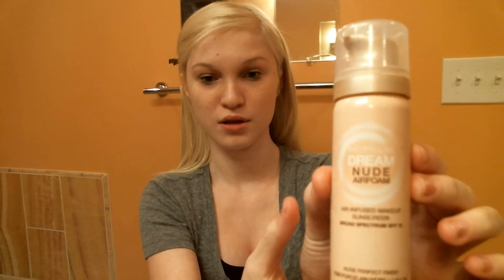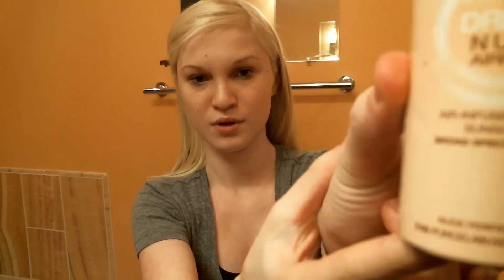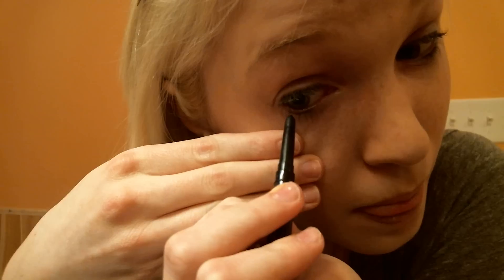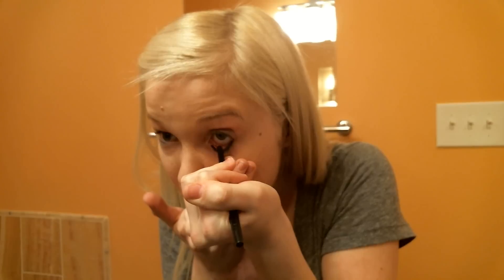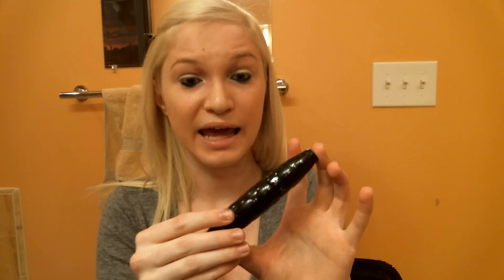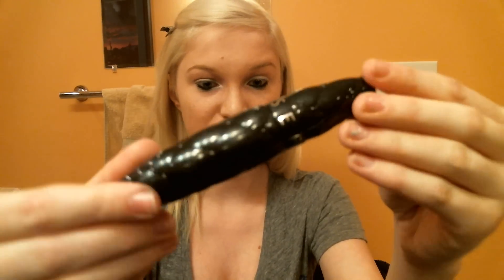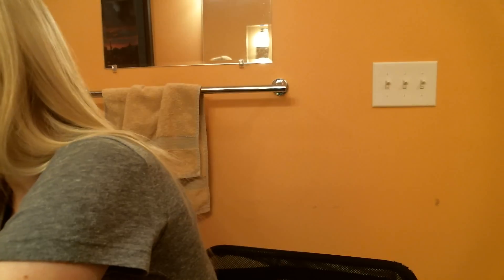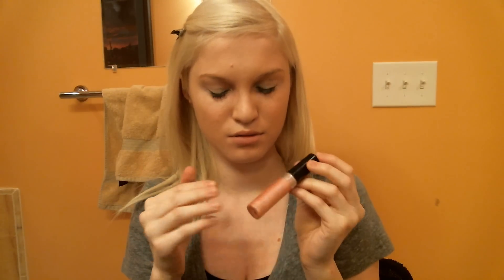Get Ready With Me Beauty Tutorial! (Part.2 Makeup) *OUTDATED CHECK NEW VIDEOS*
Join me for this beauty tutorial as i get ready for my Skype date! This second video will show me applying my makeup. I hope these two videos help some of you out there i had so much fun making them! Love all of you and thank you again for your continued support!